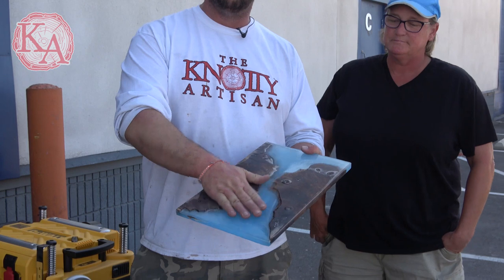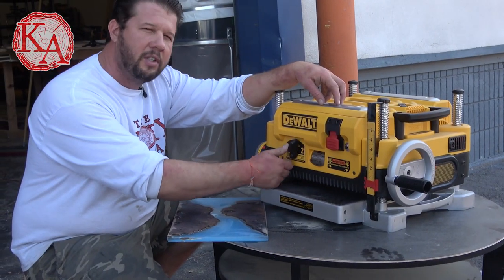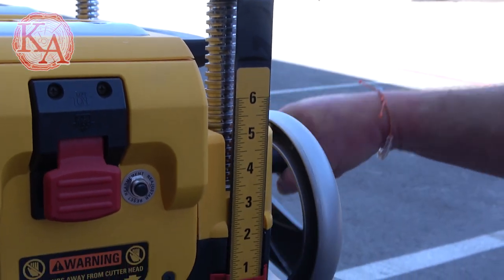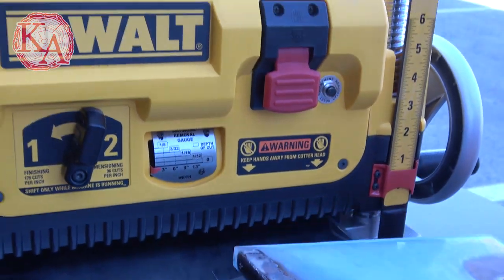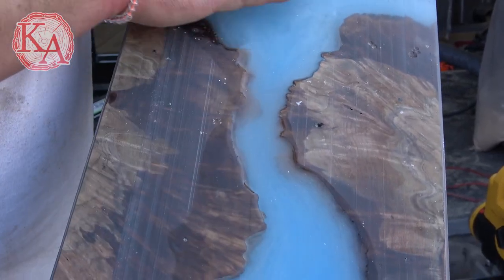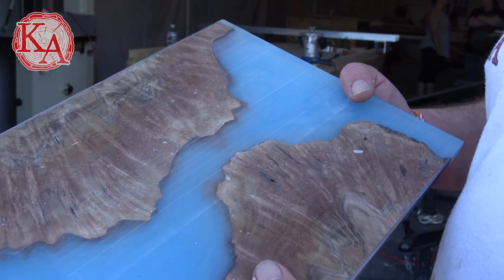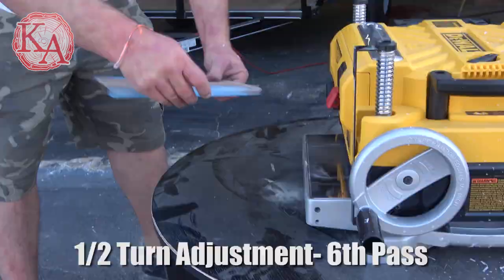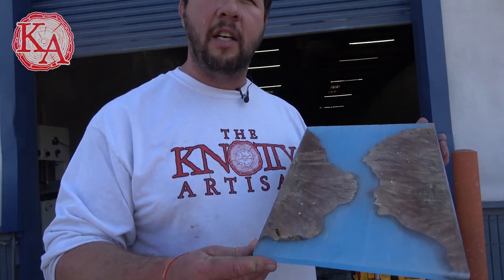How To Use a Benchtop Planer with Epoxy Resin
In this video, we go over how to use a benchtop planer that has epoxy resin in it. I'll show you how to set your depth and adjust your blades on every cut so that you get a perfect result every time.

I recommend using Honest Epoxy.

I use a Dewalt desktop planer if you are interested here's the